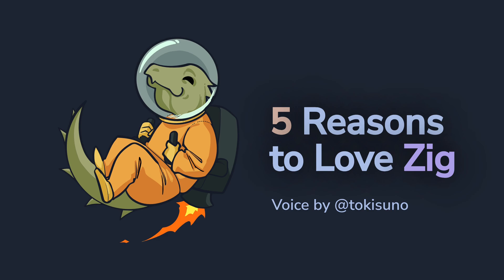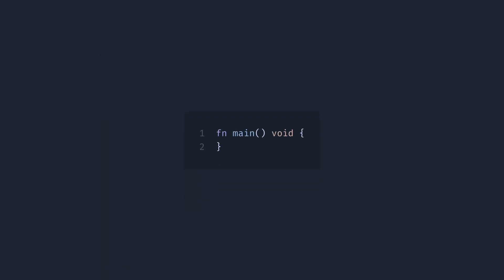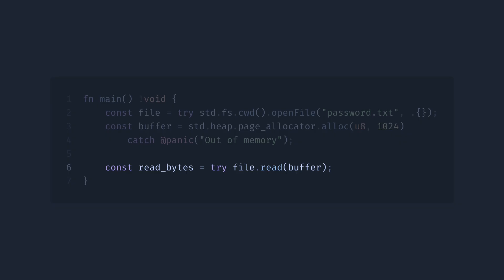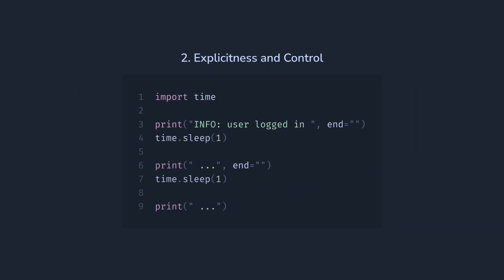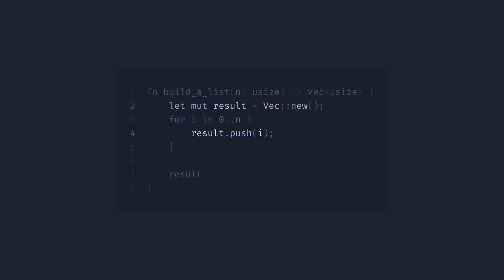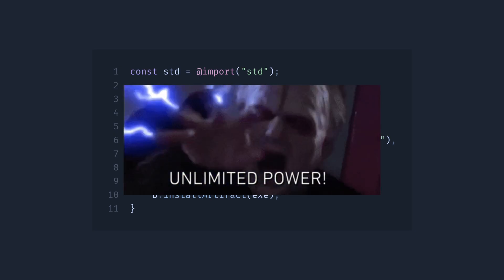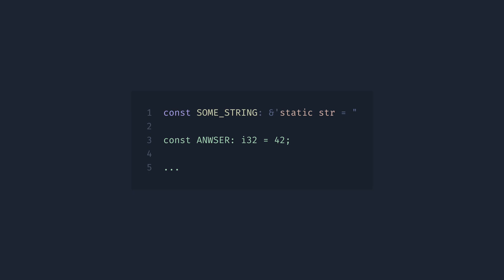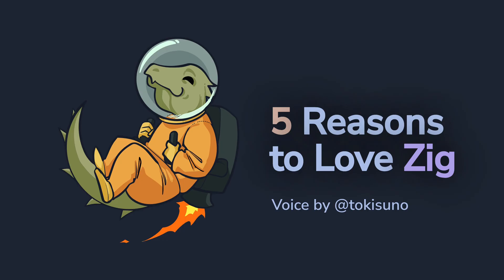Zig Language | Thoughts After 2 Years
Voiced by @tokisuno    ... Check out his channel.

So, in this talk I want to tell about the reasons I love the Zig programming language, and I hope you will relate, or if you've never heard of Zig — consider learning it.

00:00 - Intro
01:00 - Error handling
04:50 - Explicitness and Control
08:46 - Tooling
09:46 - Language Design
12:36 - Community
13:22 - Outro